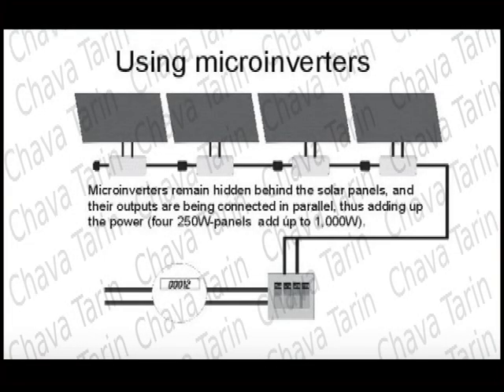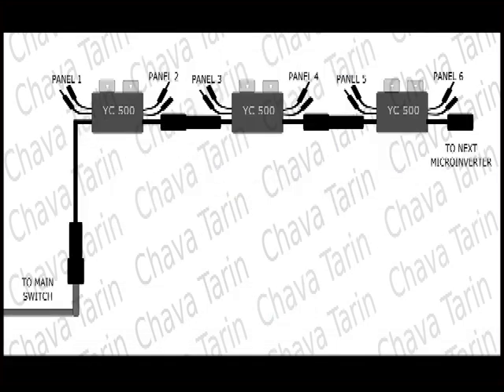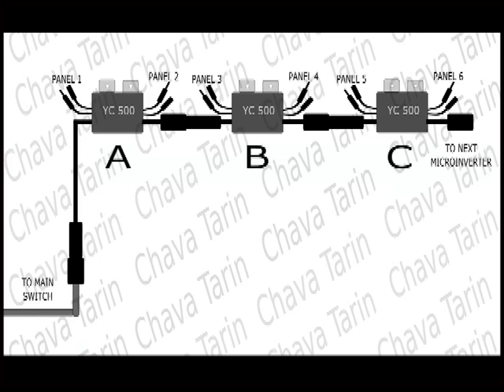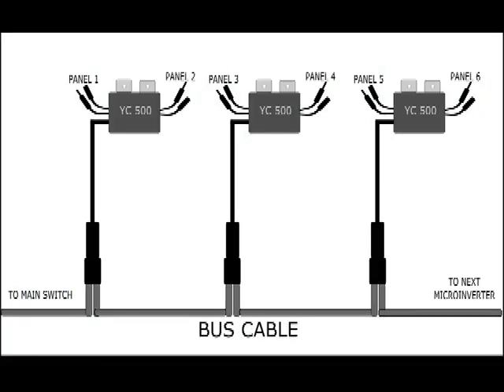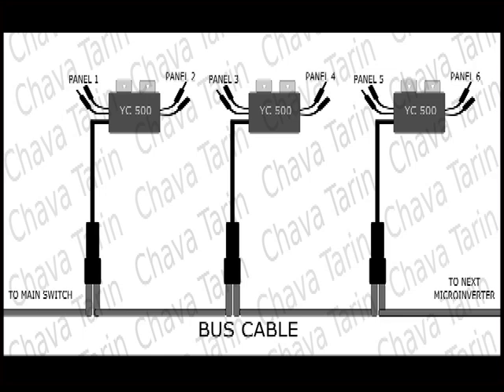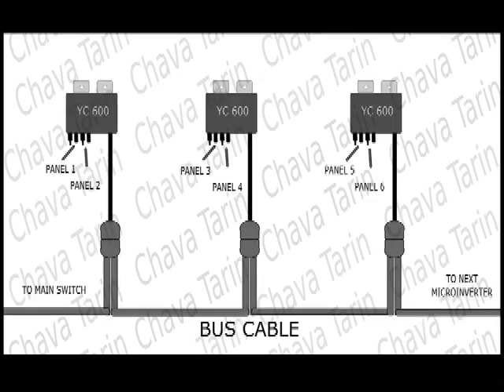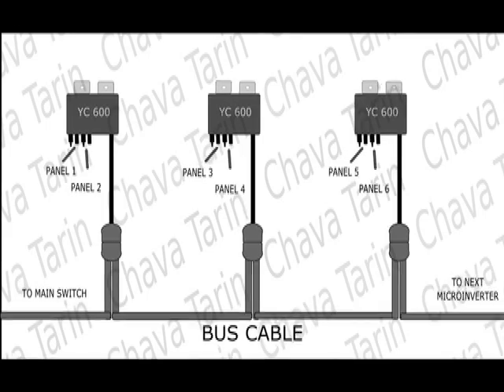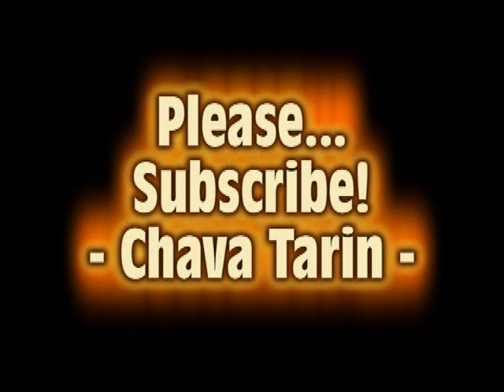New 600W microinverters using a bus cable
New 600W microinverters easily accept two 330W-panels and use a bus cable to avoid overloading microinverter output and input cables and connectors.